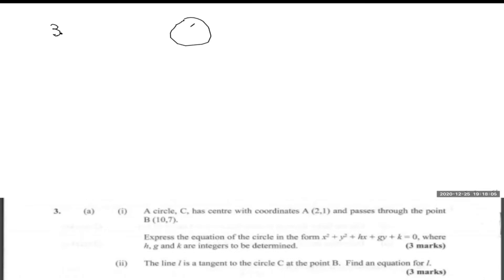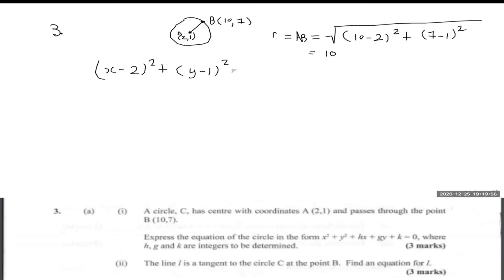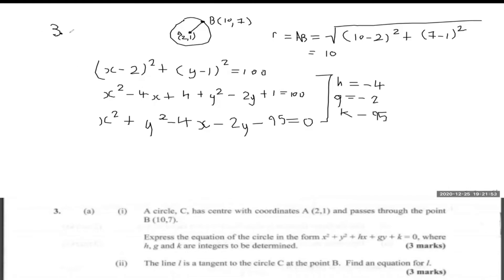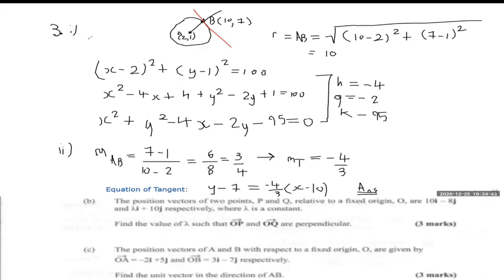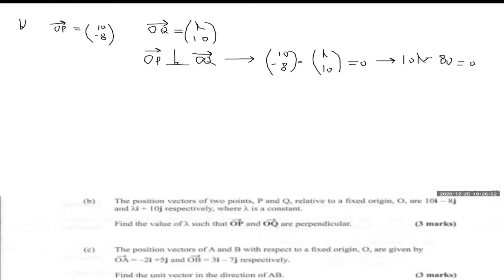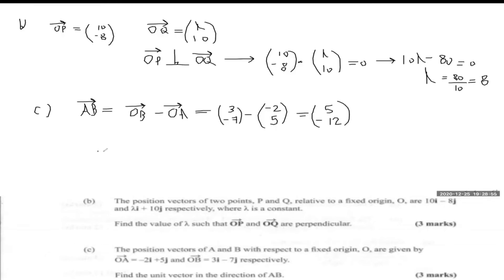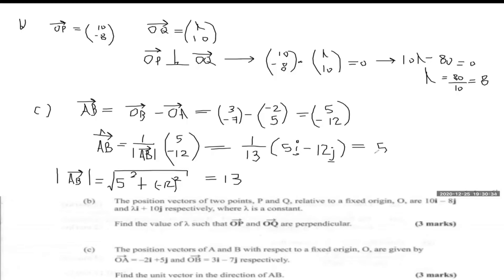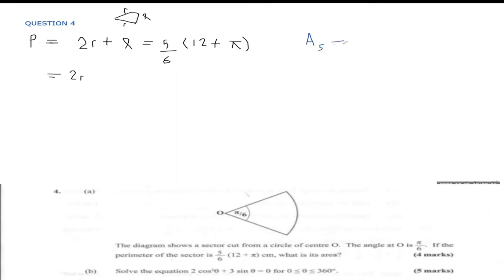CSEC ADD MATHEMATICS| SECTION 2| JUNE 2013| (TRIGONOMETRY, VECTORS,COORDINATE GEOMETRY)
WORKTHROUGH OF JUNE 2013 CSEC ADD SECTION 2